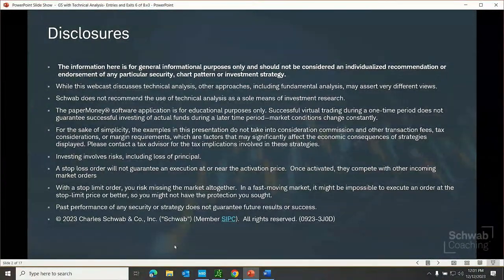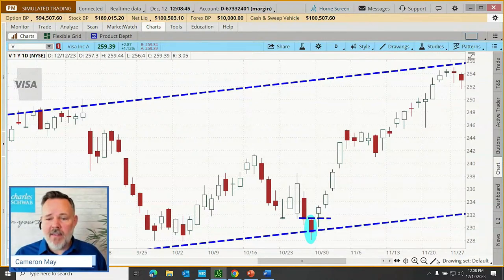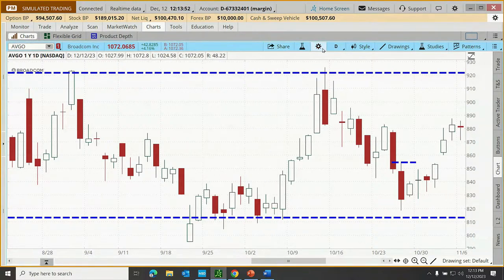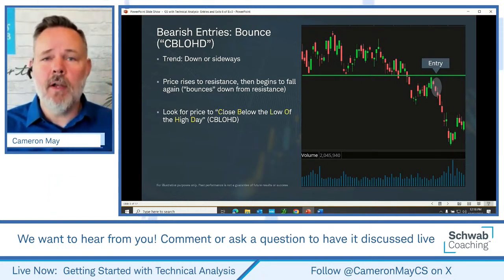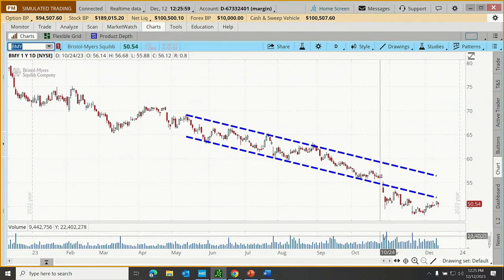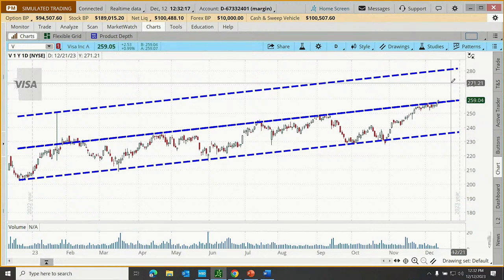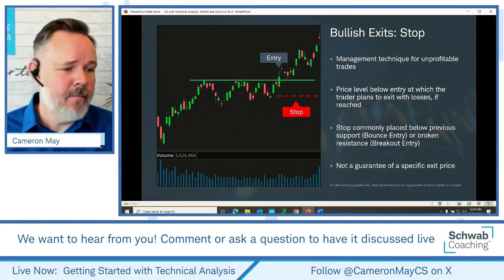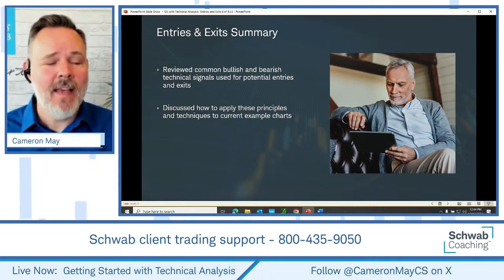Lesson 6 of 8: Using Charts for Entries & Exits | Getting Started with Technical Analysis | 12-12-23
Getting Started with Technical Analysis | Cameron May | 12-12-23

What might a technical trader look for on a stock chart as a signal for when to buy and when to sell? In this video, we discuss example bullish and bearish chart entry signals, and we pair those with sample techniques for managing both profitable and unprofitable trades.

Is there ever a bad time to buy an upward-trending stock? Or is there a better time to sell in a downtrend? Let’s see what the charts have to say! Join this episode to learn how a technician might employ candlestick patterns, support and resistance areas, trend, and chart indicators to optimize entries and exits.
0923-3GR1